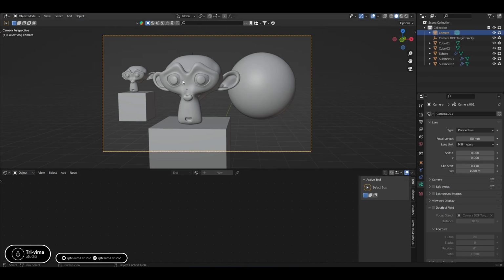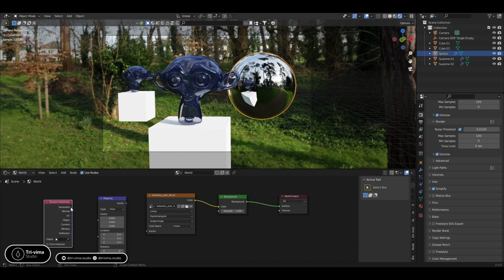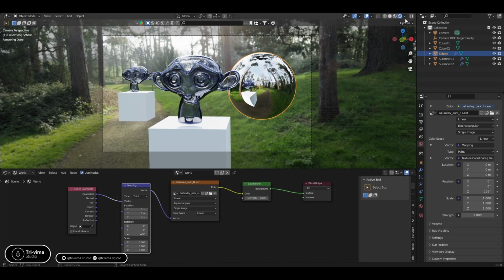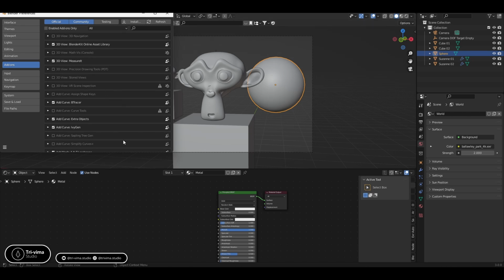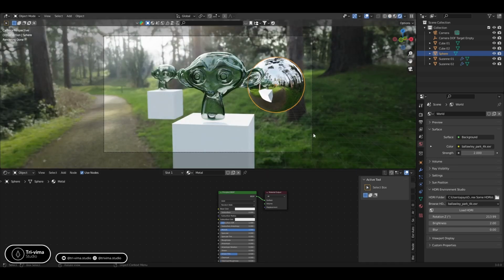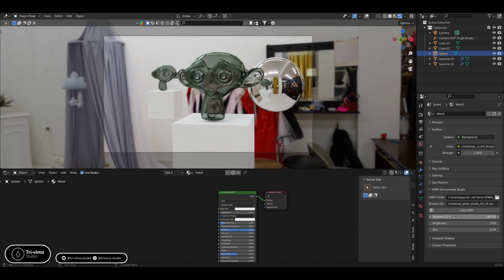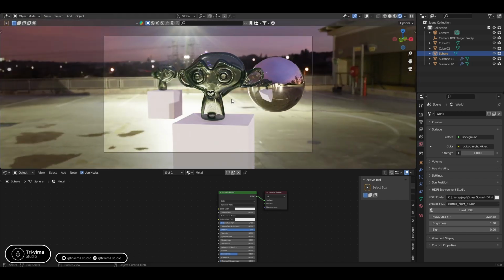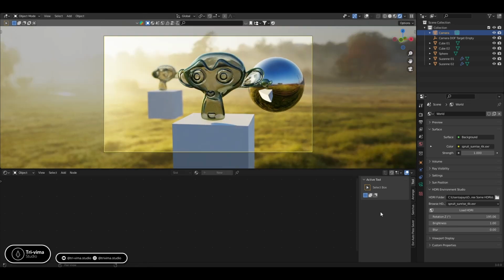How to Use HDRI Environment Studio Addon by Trivima Studio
🎥 Learn HDRI Lighting in Blender with HDRI Environment Studio!

Looking to take full control of your HDRI lighting in Blender—without touching a single node? In this video, we walk through the amazing HDRI Environment Studio add-on by Tri-Vima Studio.

💡 Load, rotate, brighten, and blur HDRIs directly in the World tab—no complex setup needed!

🌟 Key Features:
Browse HDRIs from a folder
Control Z Rotation in degrees
Adjust brightness and background blur
Auto-create smart node setups
Ideal for ArchViz, product rendering, and more

✅ How to Use:
Install via Edit - Preferences - Add-ons - Install
Set your HDRI folder path
Select an HDRI file and hit “Load HDRI”
Fine-tune the lighting with rotation, brightness, and blur

💬 Drop a comment if you loved the ease of use!
📩 Follow Tri-Vima Studio for more!